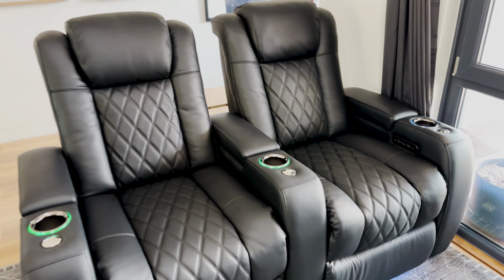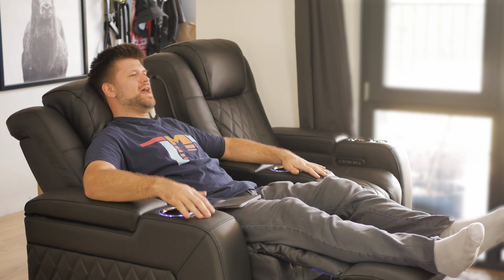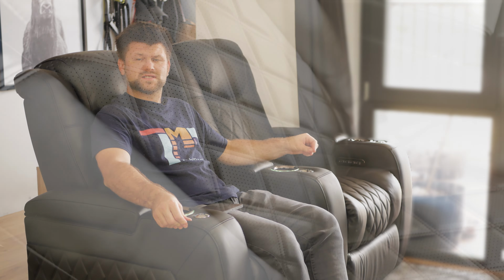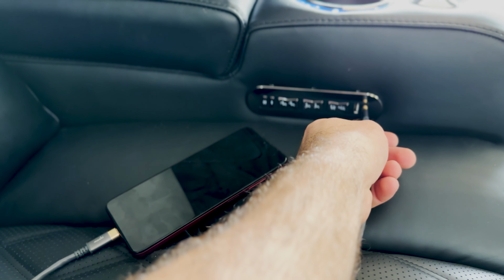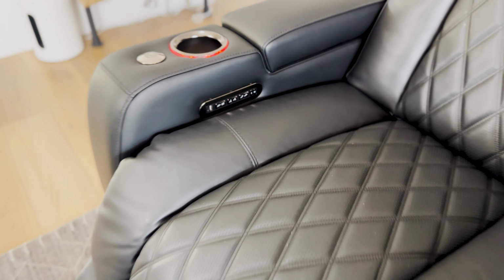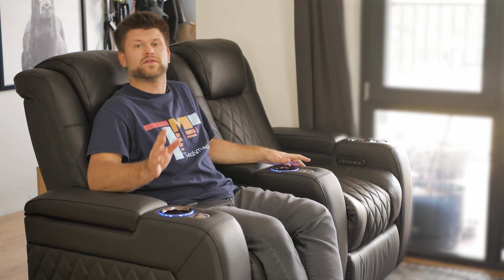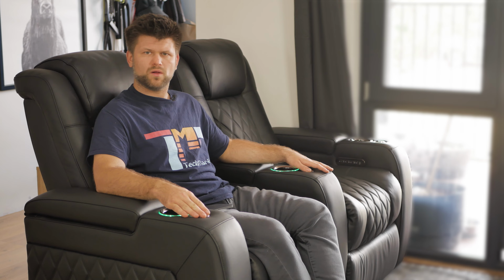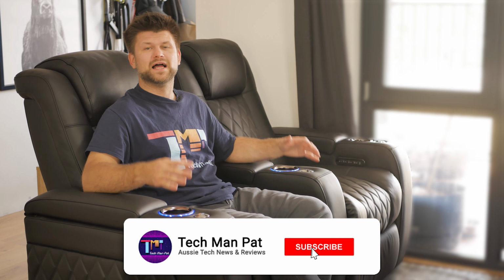My thoughts on the Valencia Tuscany Theater Seats & Unboxing | TMP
We only recommend services and products that we trust.